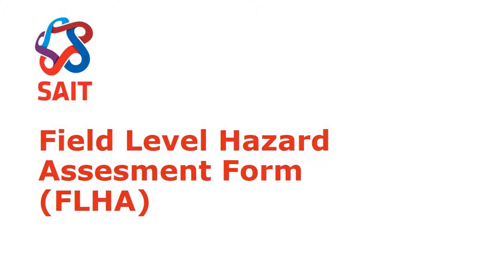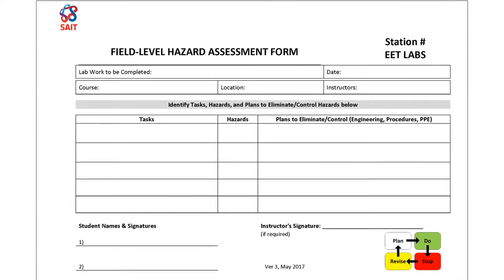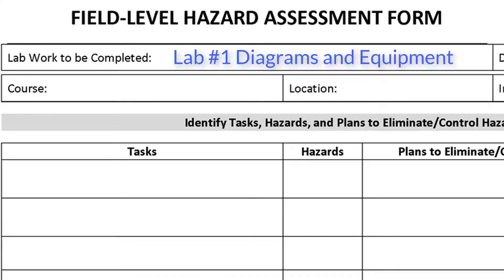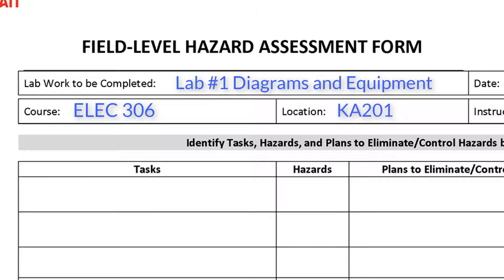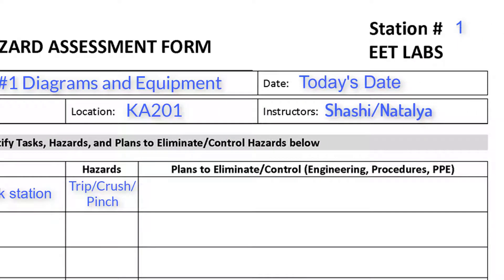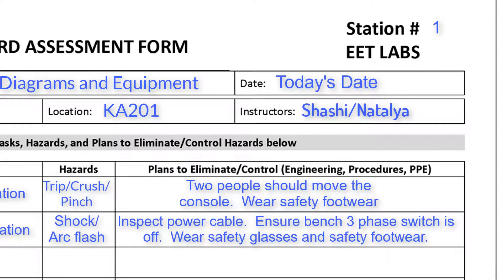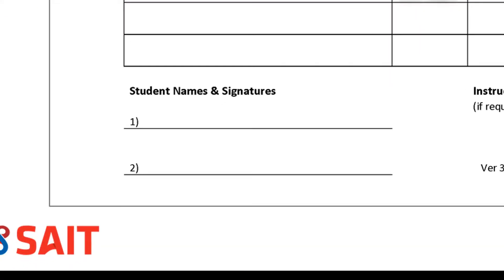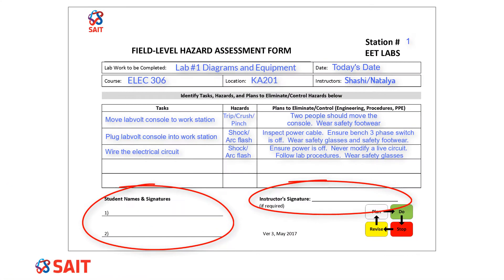Field Level Hazard Assessment Form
Field Level Hazard Assessment for Electrical Engineering Technology Labs